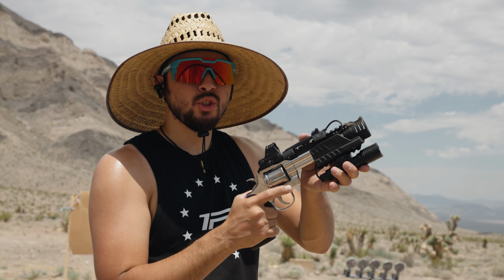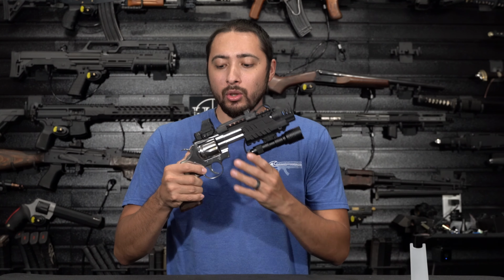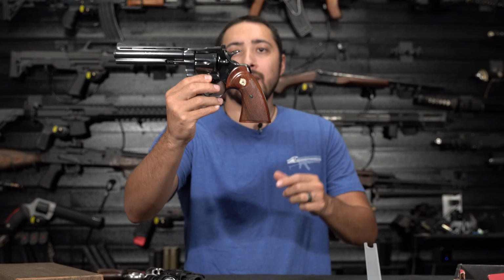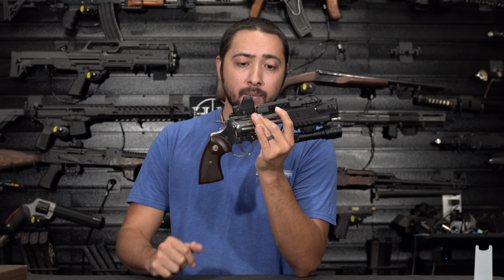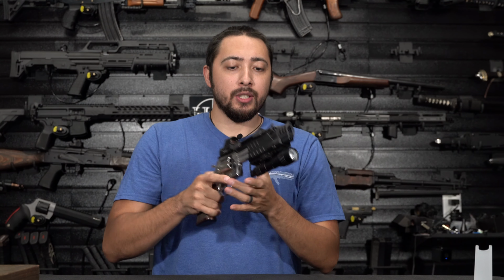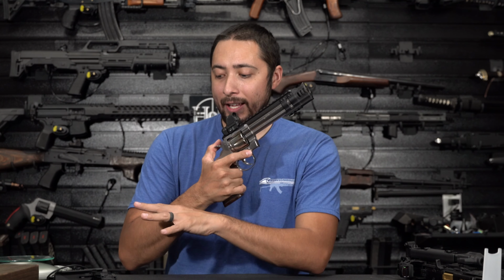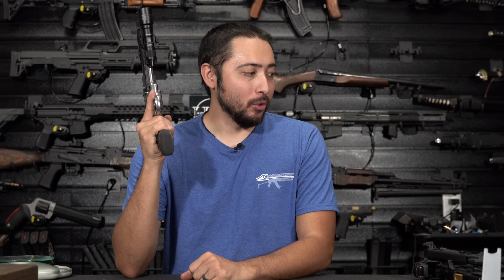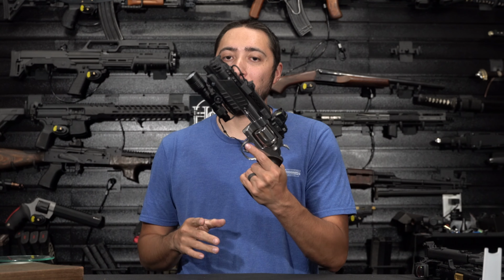Will this gun save you from an alien invasion?! Empire PBF colt python upgrades.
Aliens are running rampant in your area, you grab this monstrosity of a gun. can you take them out?

Let’s take a look at some colt python upgrades from Empire PBF